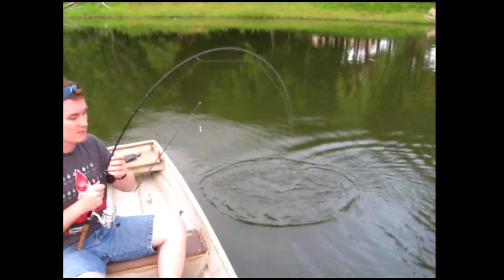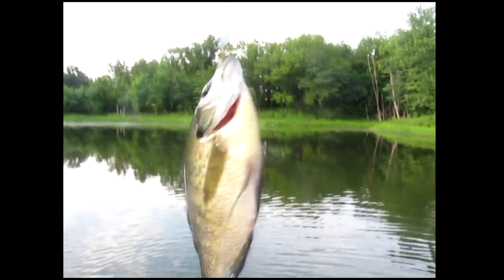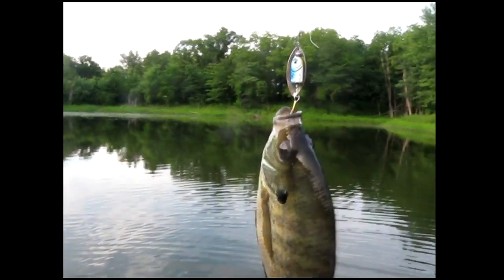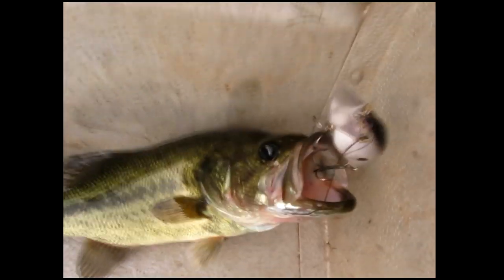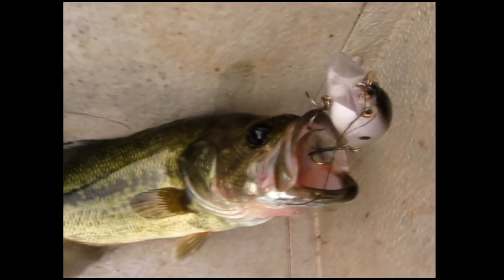Pond Fishing For Bass, Crappie, Bluegill Using Spinner lures and Crankbaits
Quick compilation of clips from a fishing trip for bass, bluegill, and crappie. Had the most success with lures- spinners and crank baits.